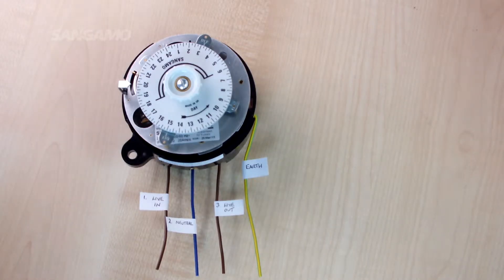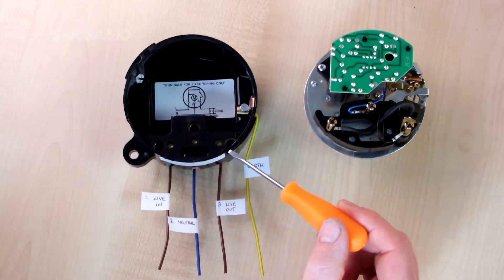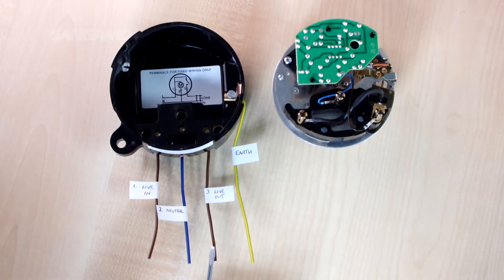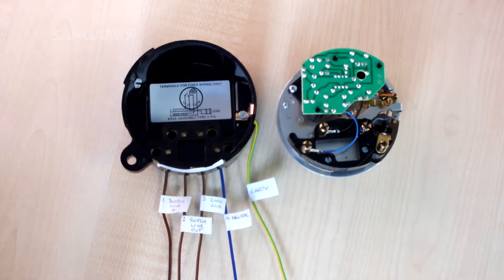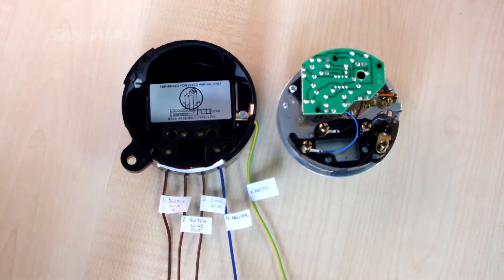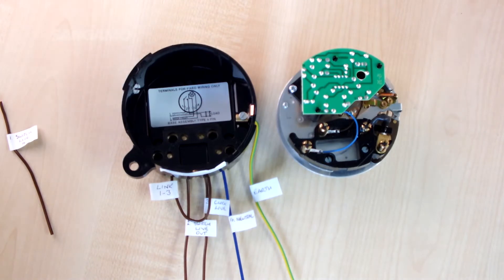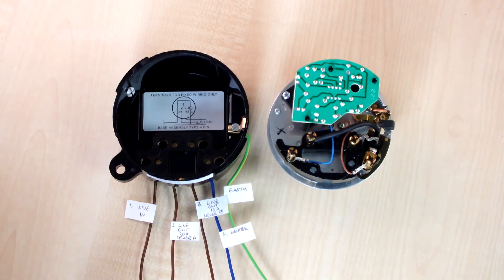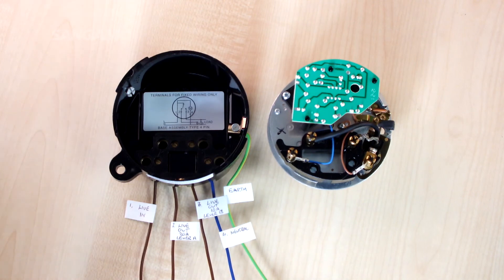Sangamo - How To Wire a Round Pattern Time Switch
Senior Engineer, Jim, explains the differing wiring set ups of our full range of electro-mechanical time clocks.
 Includes 3-pin, 4-pin and changeover time switches.
This 'How To Video' Applies to our product numbers:
 3-Pin: Q550, Q551, Q554 & S254;
4-Pin: Q553, Q555, Q557, Q559, Q586 & S255;
 Changeover:  Q563.